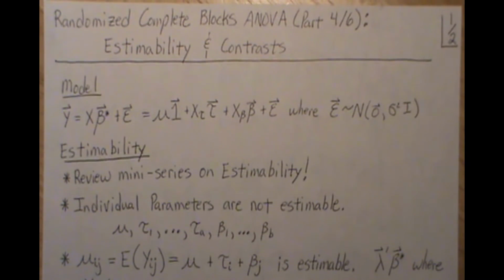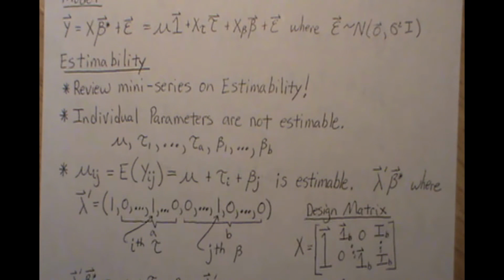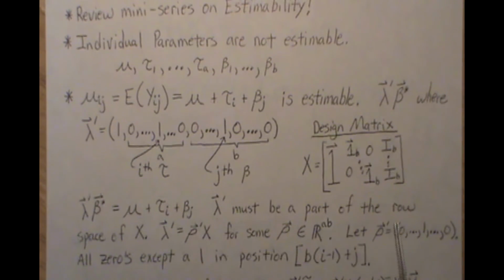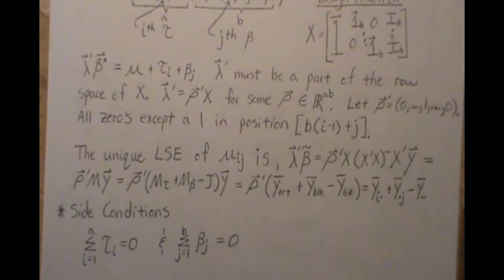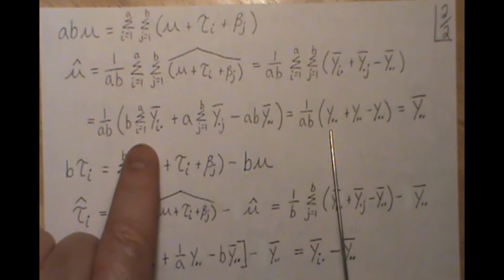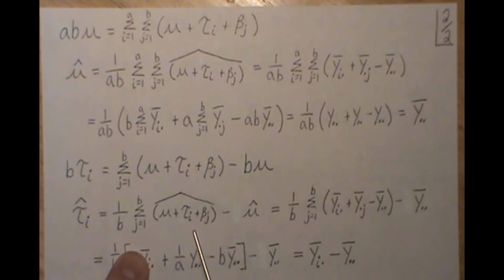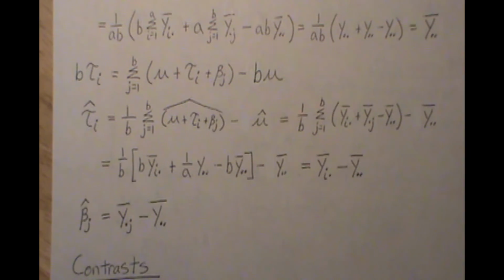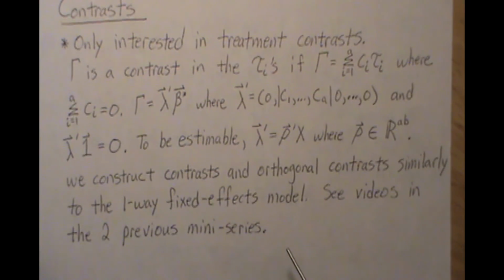Randomized Complete Blocks ANOVA (part 4/6): Estimability and Treatment Contrasts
In this video we illustrate the ideas of estimability and treatment contrasts.